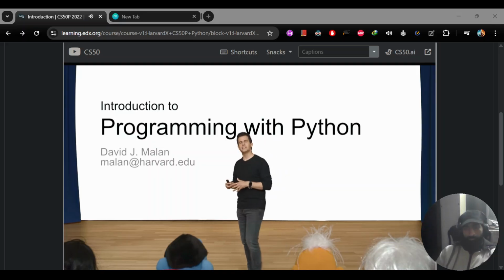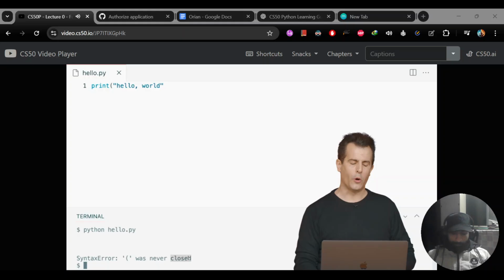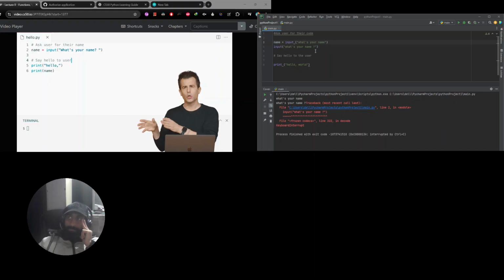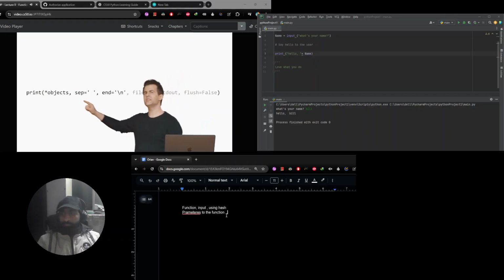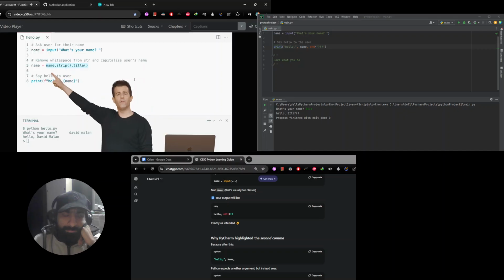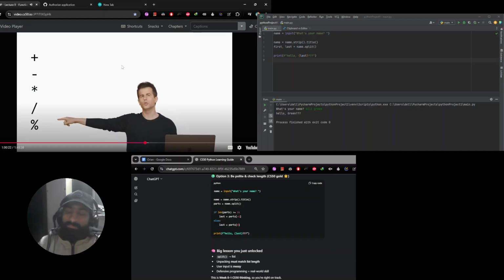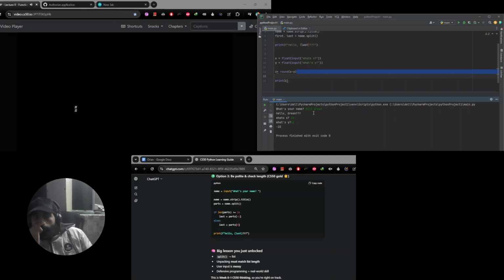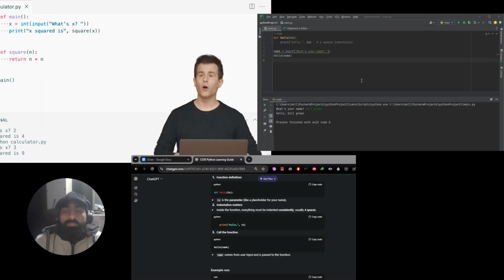CS50 Python Day 1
CS50’s Introduction to Programming with Python